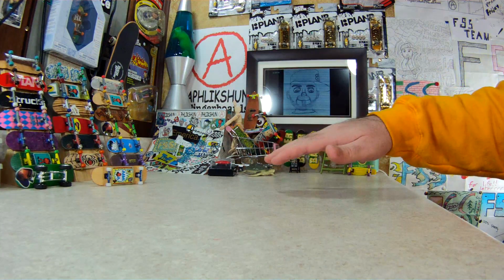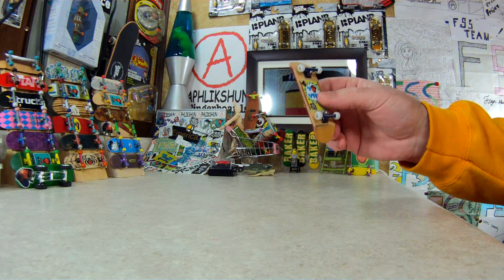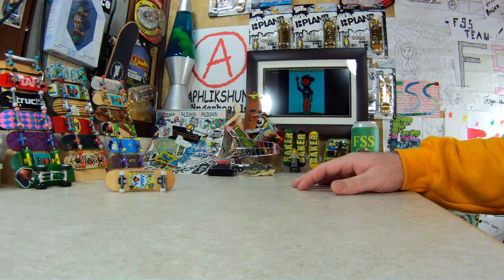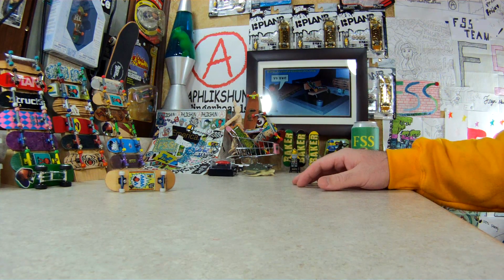"Ask Frankie" Friday! (4-19-13)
CHECK OUT APHLIKSHUN...

ASK A QUESTION FOR NEXT FRIDAYS AFF!!

GET YOUR HOMEWORK POSTED BY NEXT TUESDAY :)

YO YAY!!